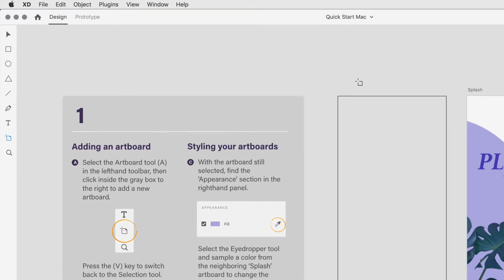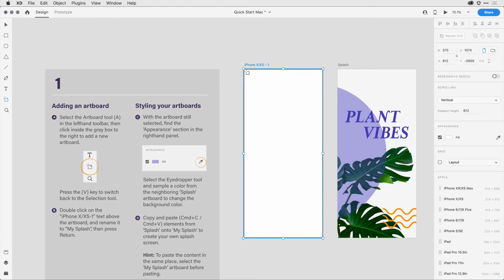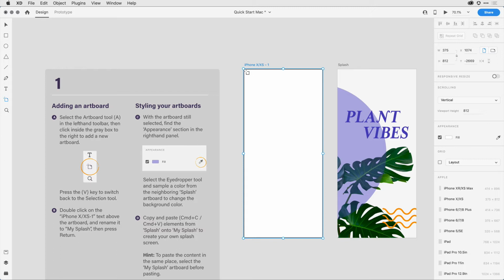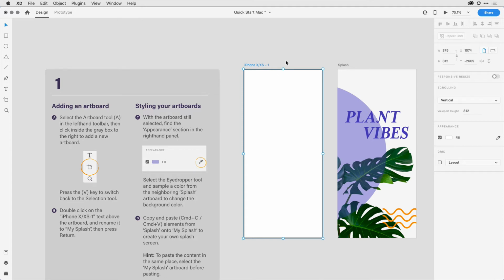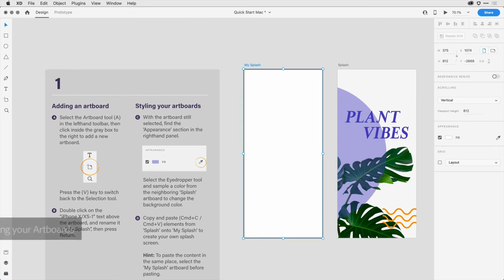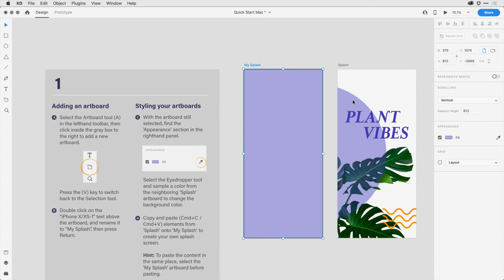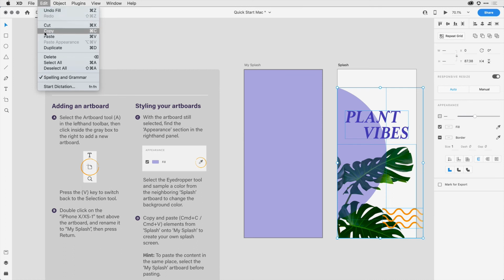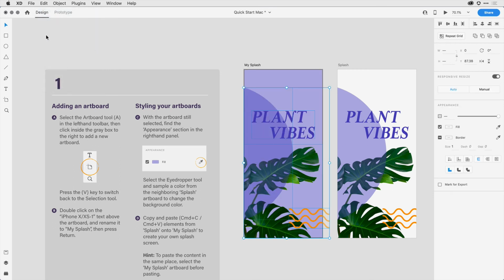Step 01: Adding and Styling an Artboard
Let's learn how to add an artboard on the design canvas, then style the artboard.